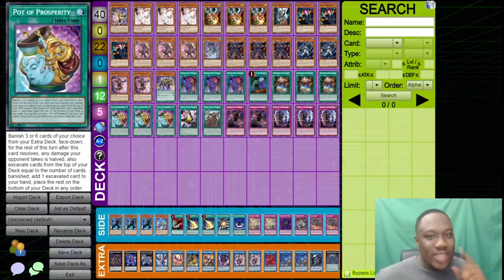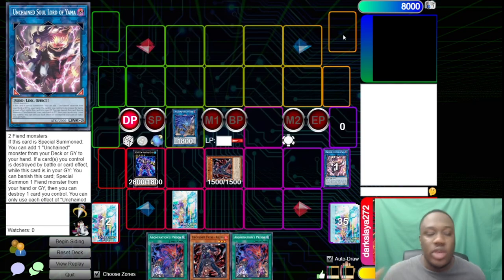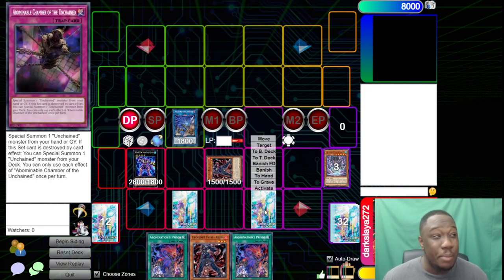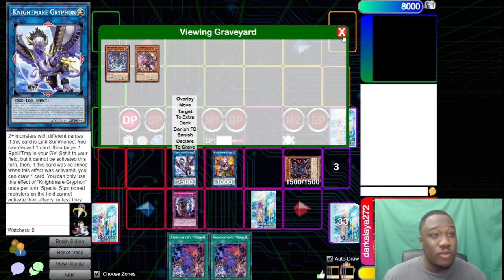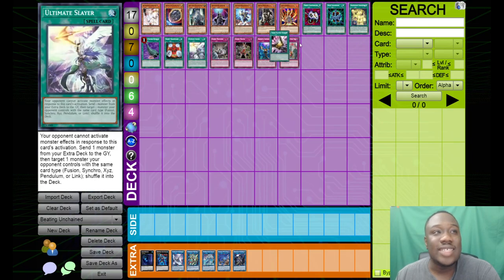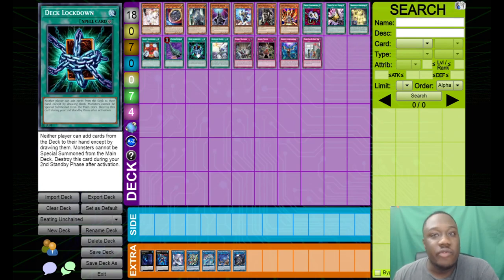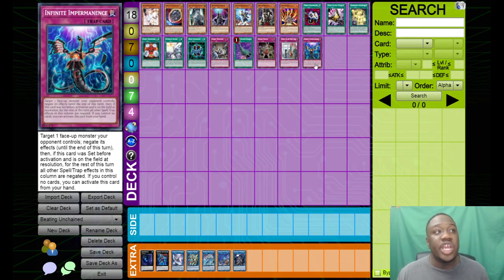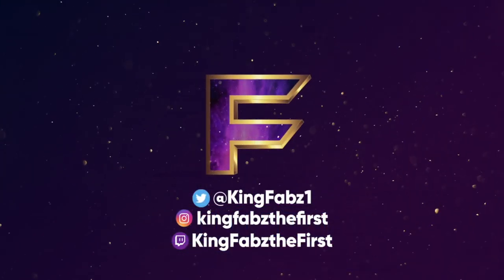HOW TO BEAT UNCHAINED!!!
Socials!